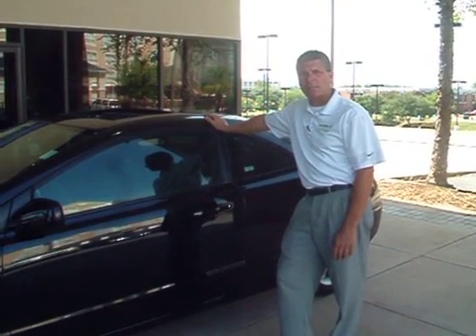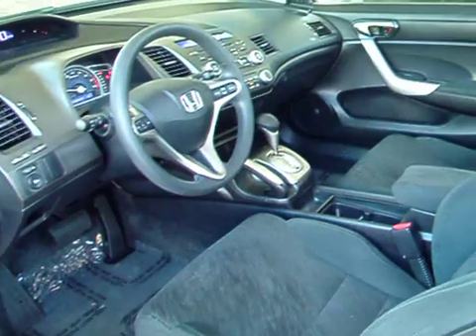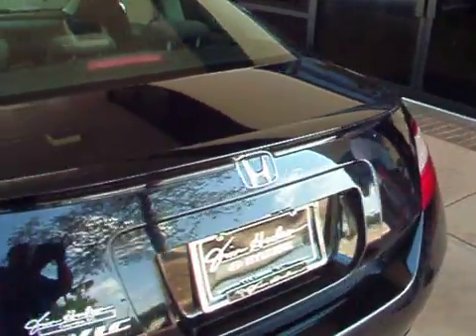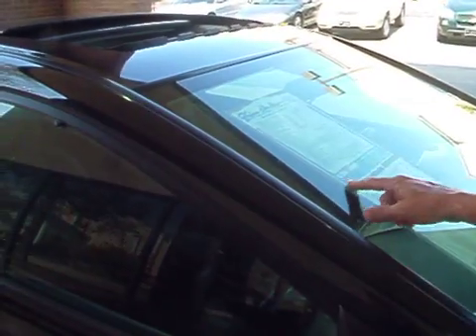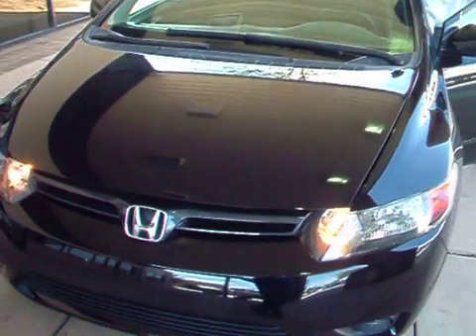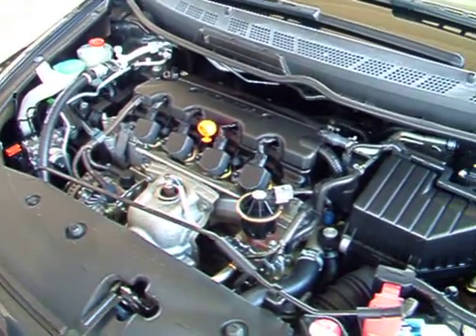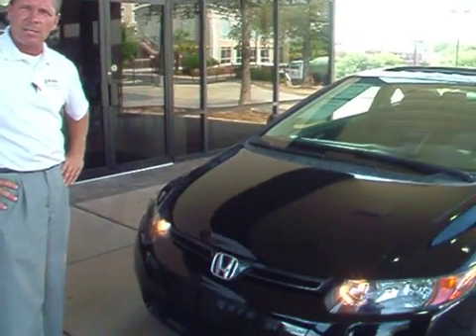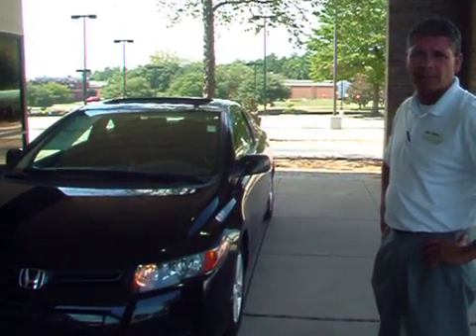07 Honda Civic.AVI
A quick look-c at the 07 Honda Civic you inquired about -- Hope you like what you see :)